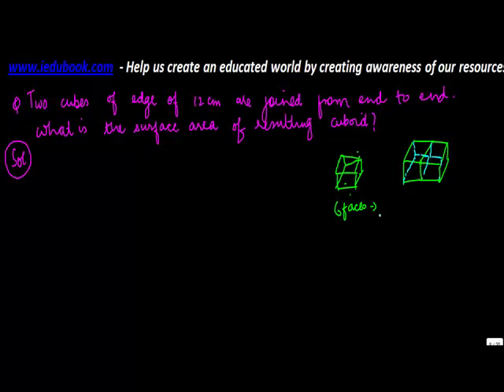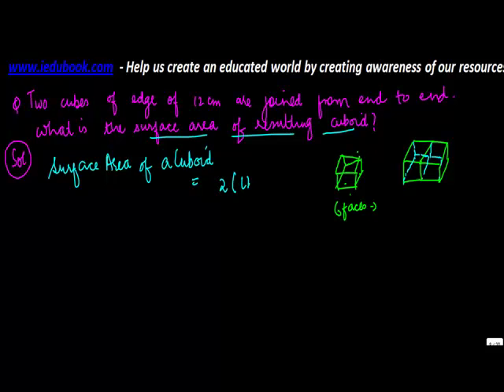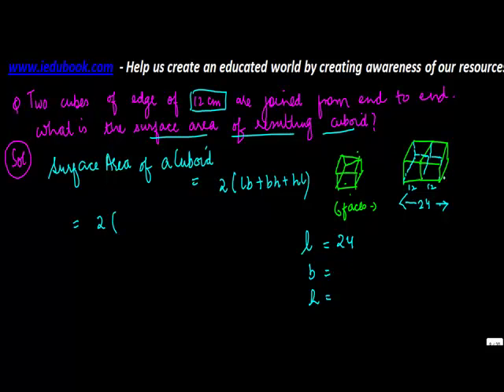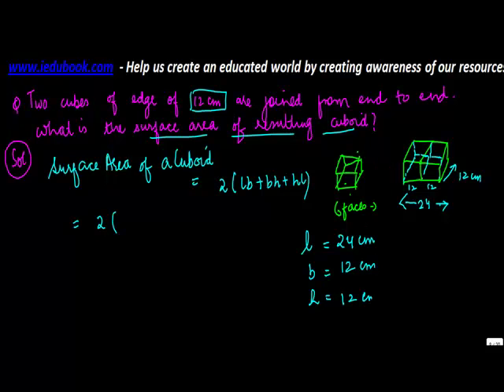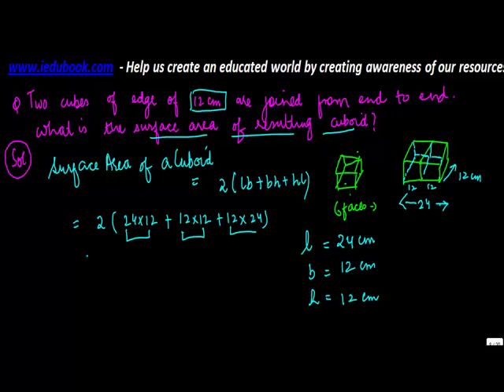955.Surface area of cuboid by joining two cubes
Surface area of cuboid by joining two cubes